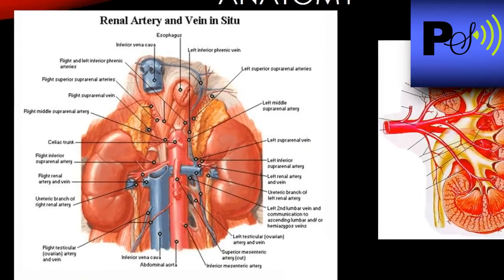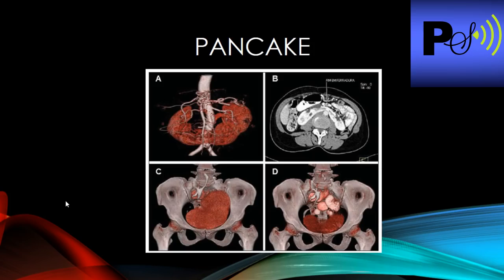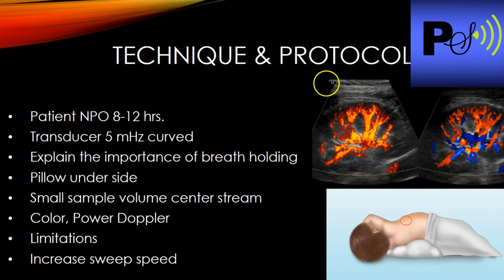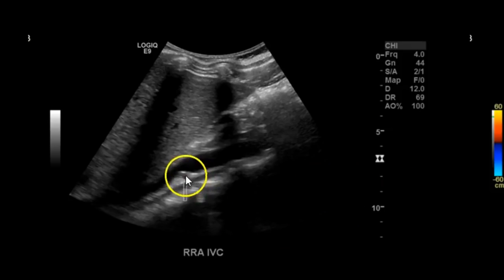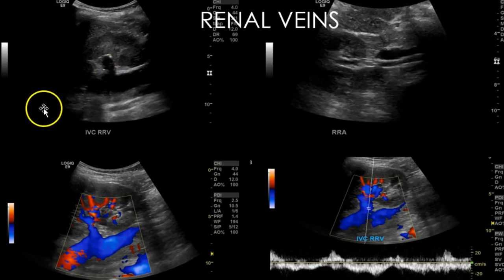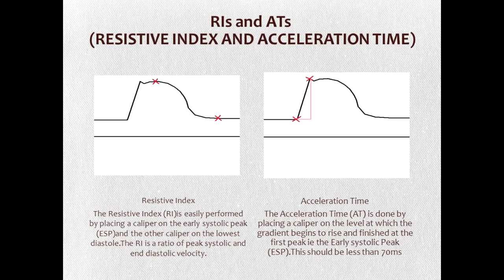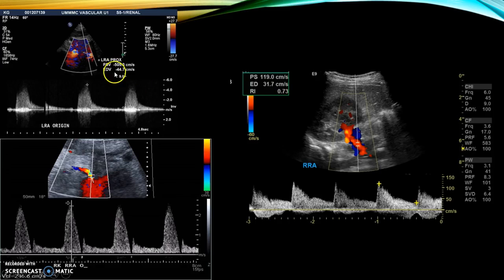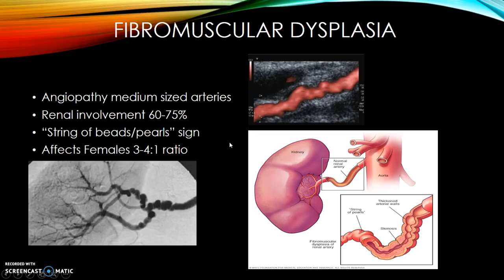Renal Artery Duplex Anatomy, Protocol and Pathology